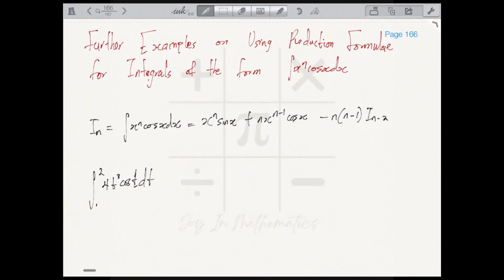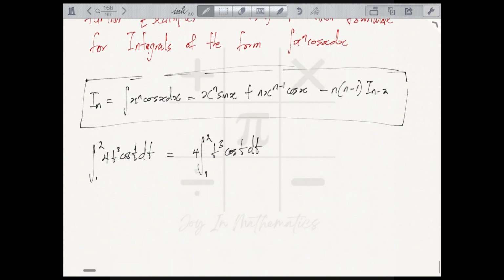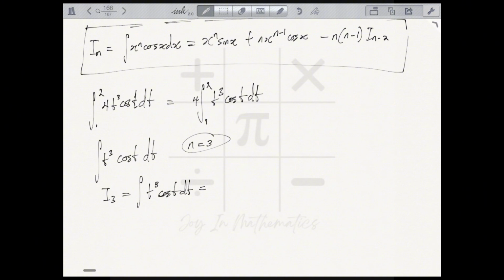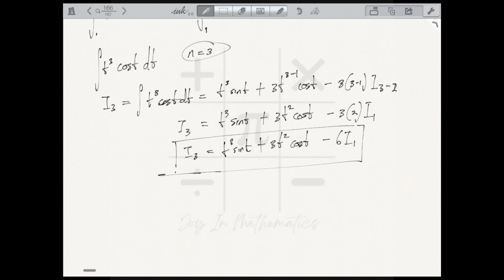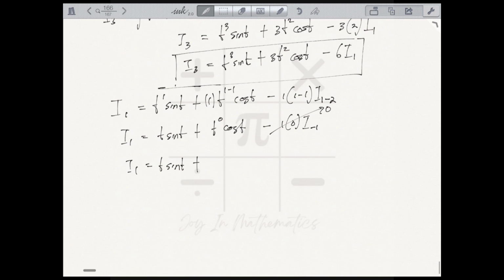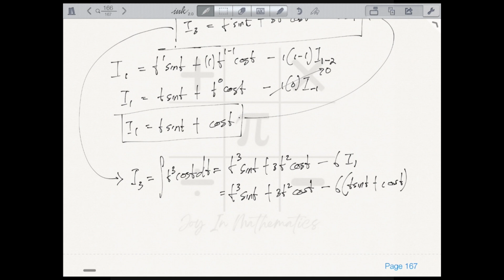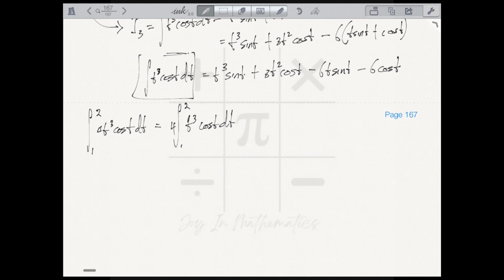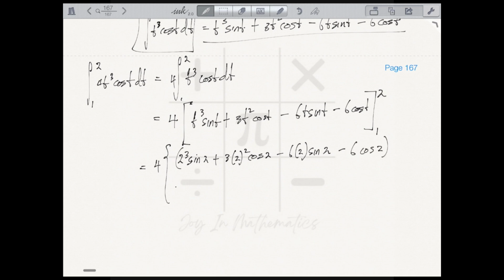78. Further Examples on Using Reduction Formulae for Integrals of the Form (x^n)(cos x)dx